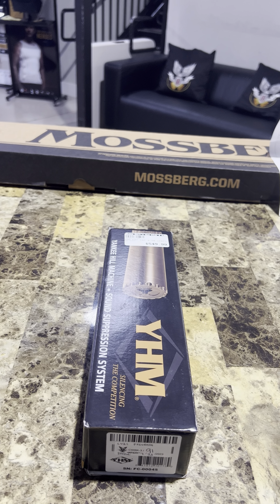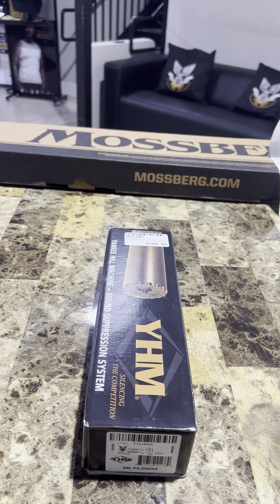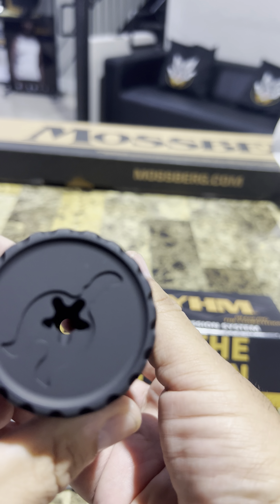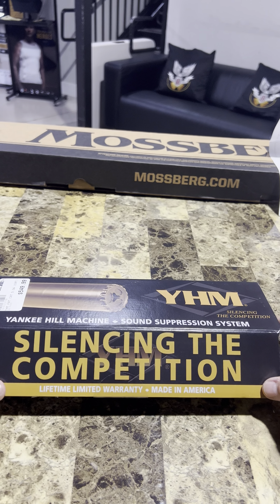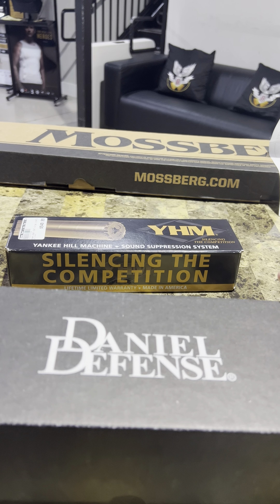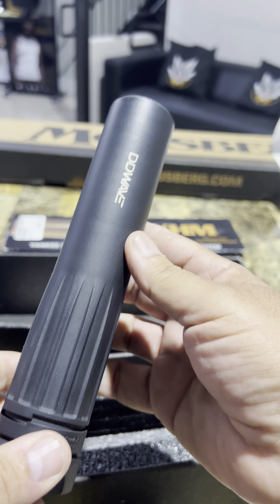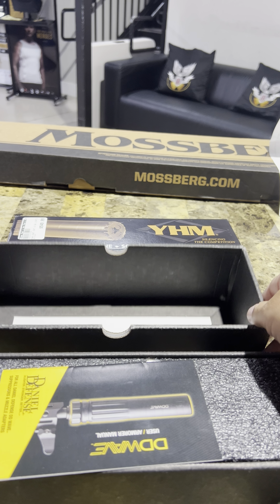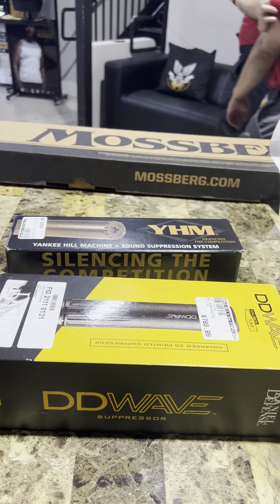My next to silencers for my company